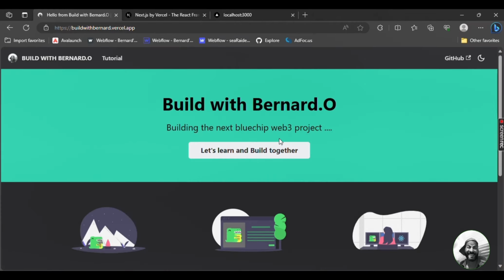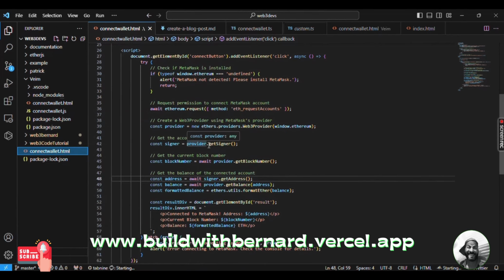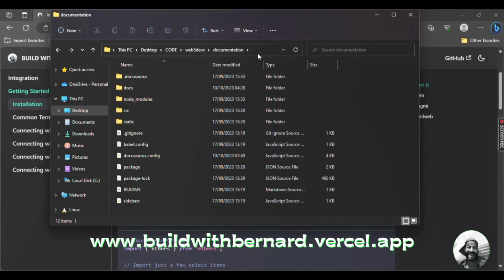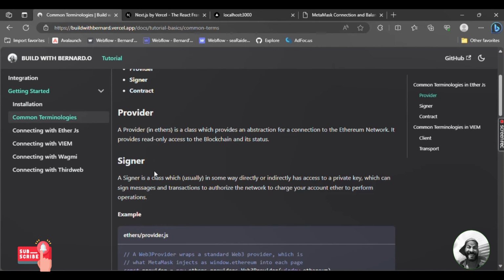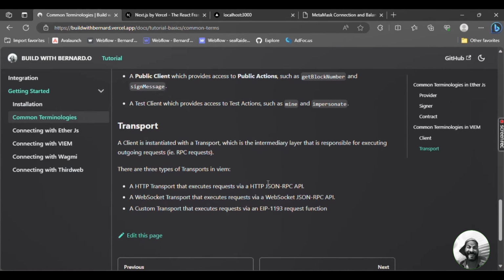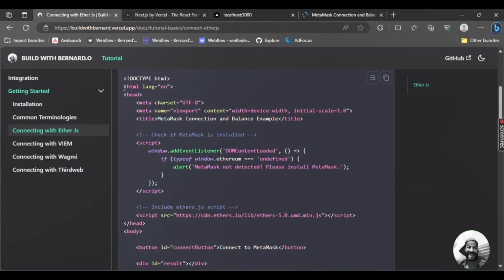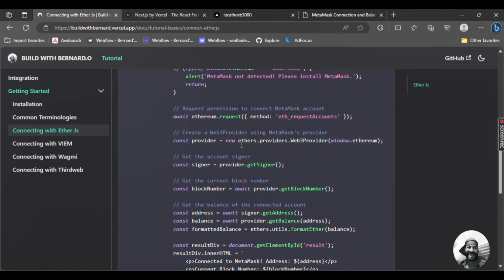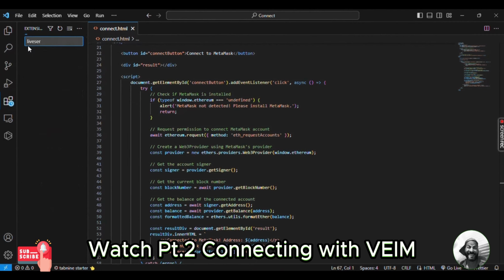Transition From Web2 to Web3 as a DEVELOPER - Connecting to the Blockchain.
🌐 Dive into Web3: Your Easy Guide to Moving from Web2 to Web3 and Making Friends with Blockchain!

🚀 Join the Fun with EtherJS, Viem, Wagmi, and ThirdWeb! 💻🔗